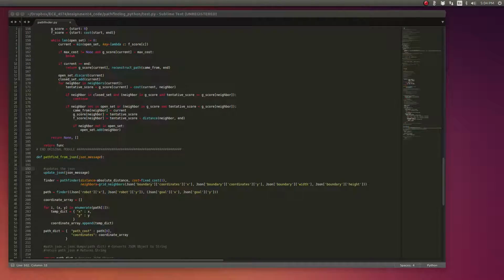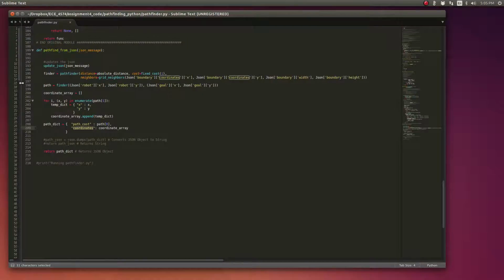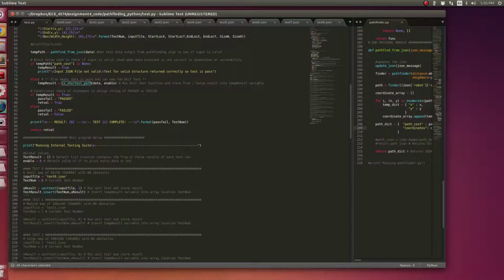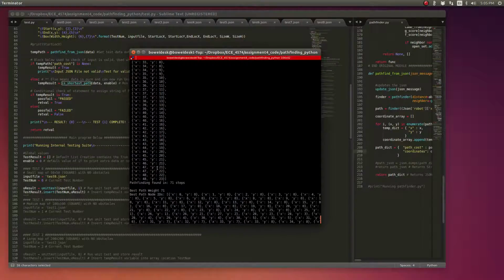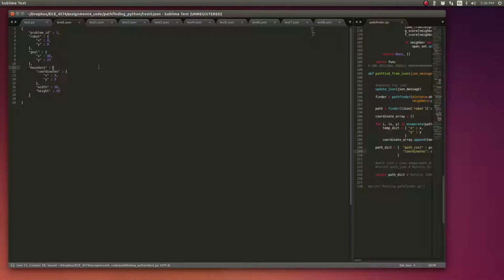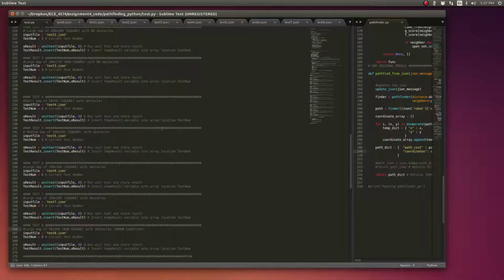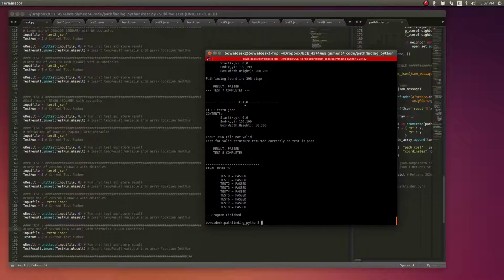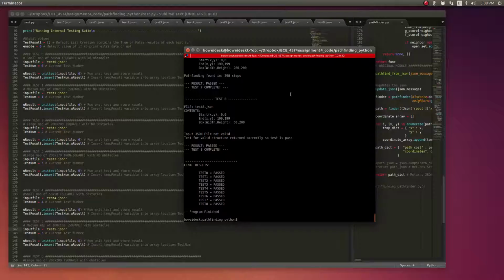ECE4574 - Team 5 | Assignment 4 Internal Test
This video is an aid to ECE 4574 Team 5's Assignment 4 on implementing a path finding algorithm. Virginia Tech Computer Engineering